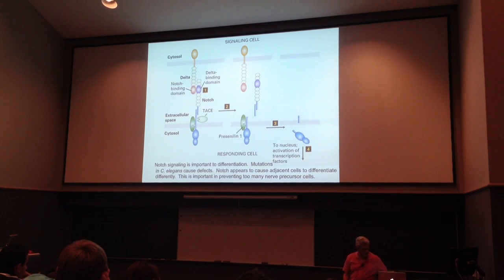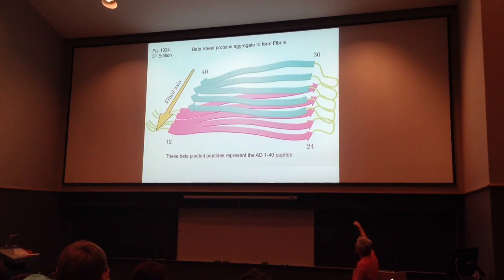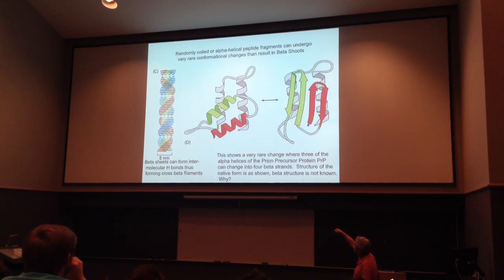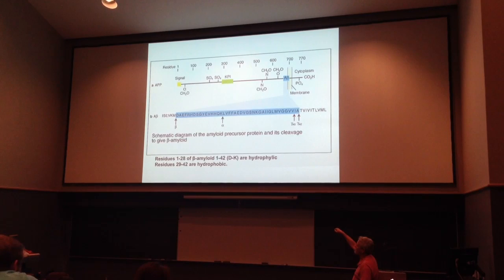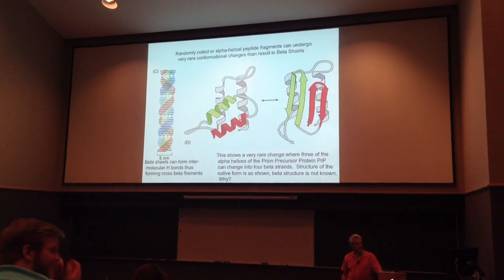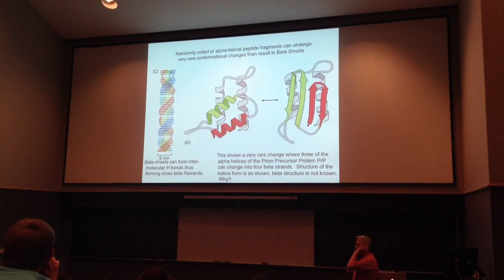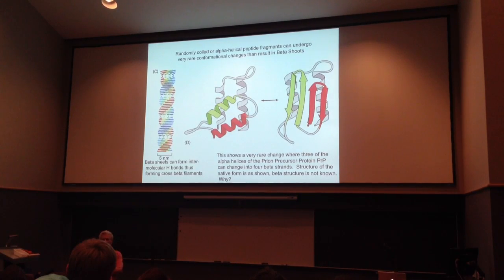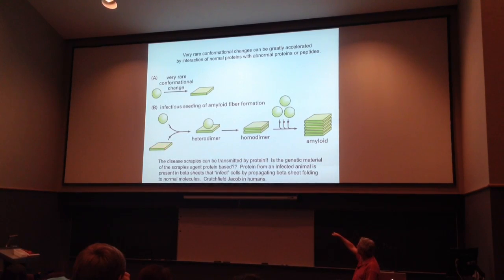Biochem 4/26 part 4